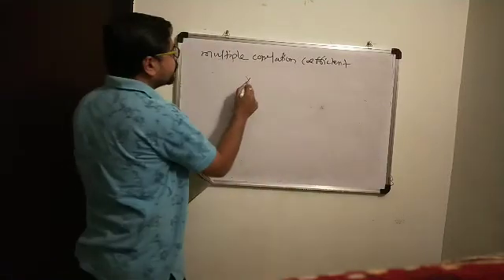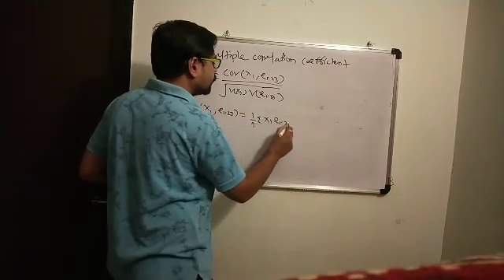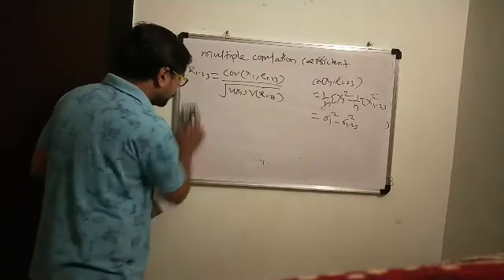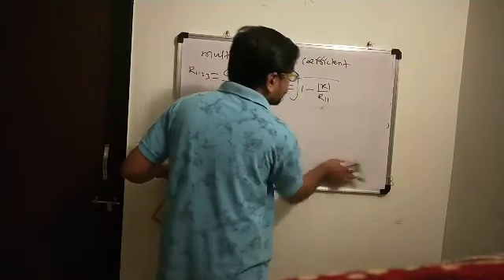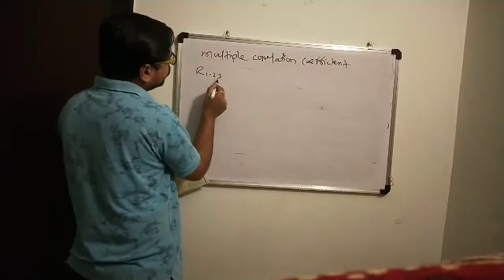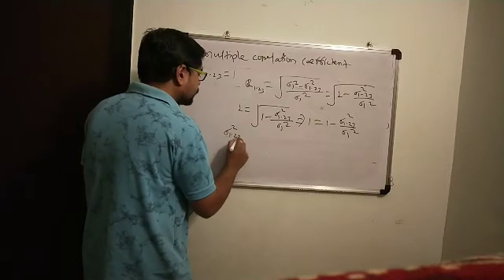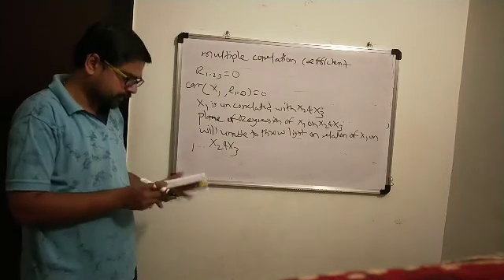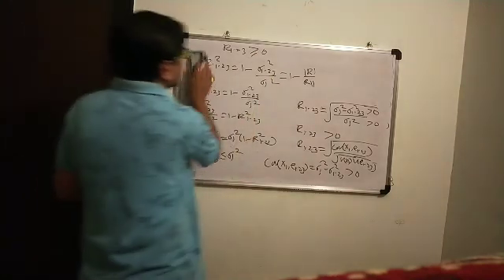Concept and properties of multiple correlation coefficient